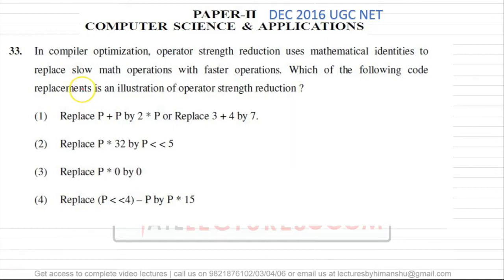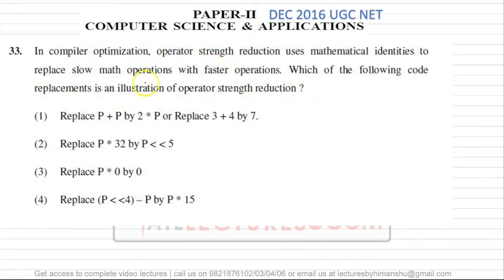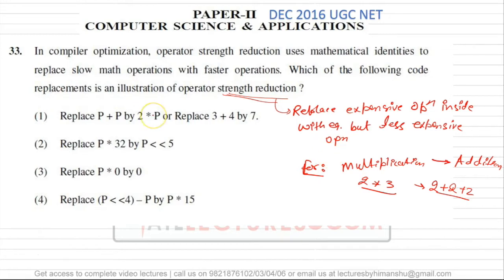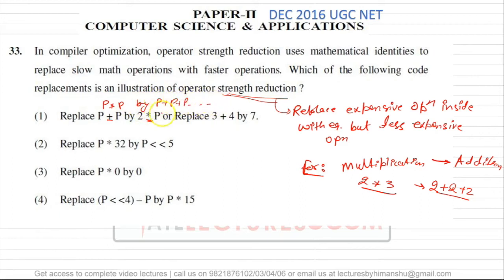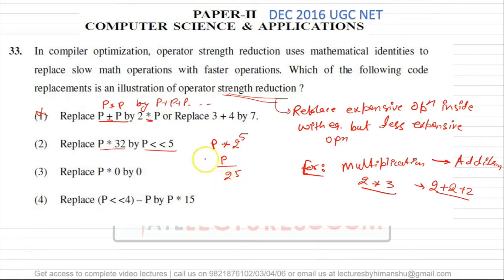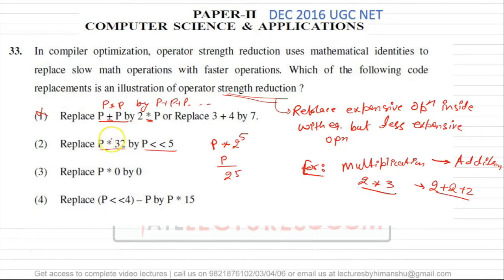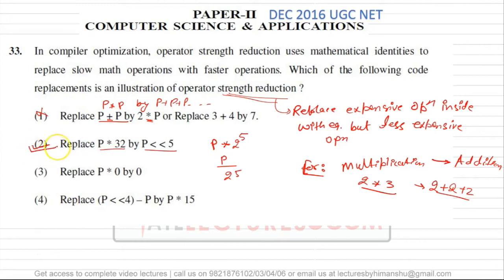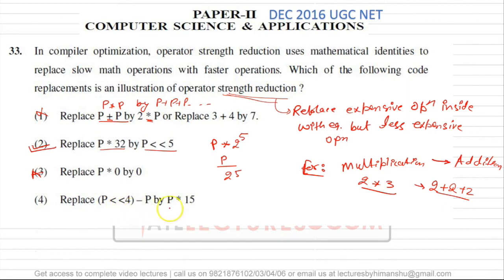Question 33 UGC NET Computer science paper solution August 2016 Compiler Design